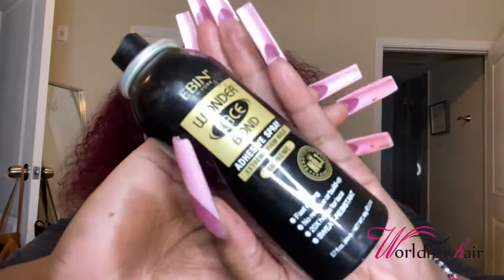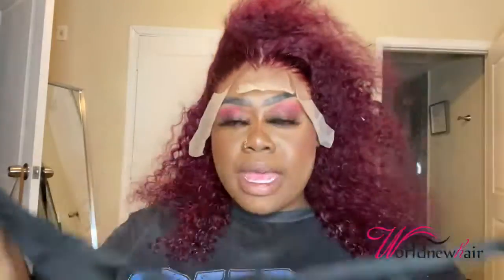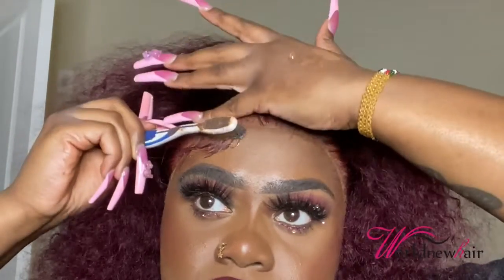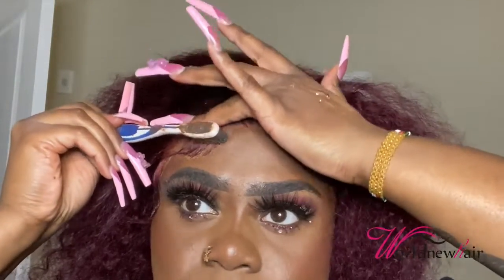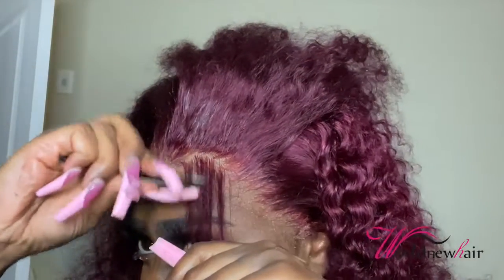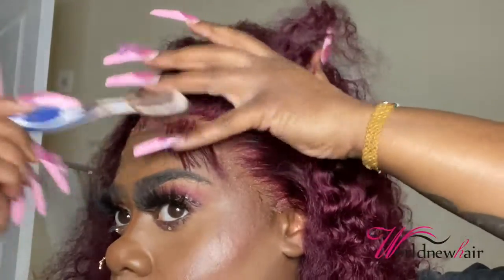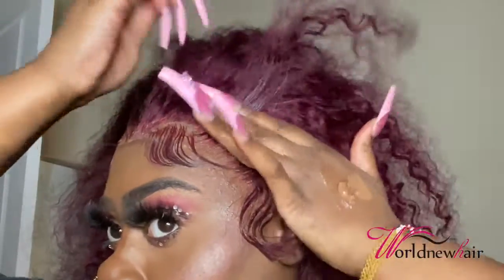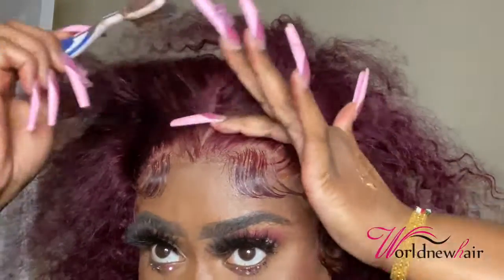HOW TO INSTALL A 99J BURGUNDY CURLY LACE FRONTAL WIG world new hair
●▬▬▬▬▬▬▬▬▬※ WorldNewHair ※▬▬▬▬▬▬▬▬●
HAIR INFO:
WorldNewHair: 180% 99J Color Curly Lace Front Wig in 16”